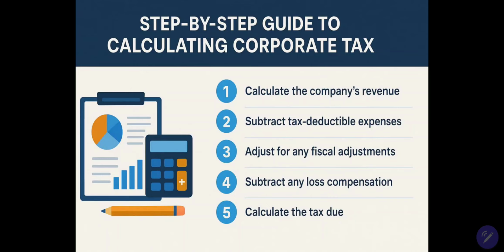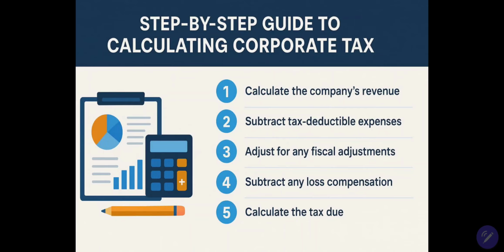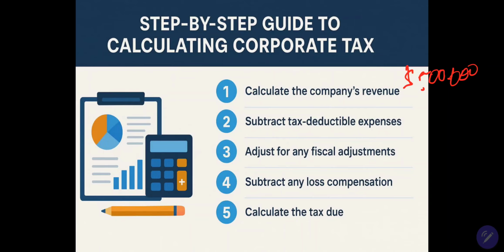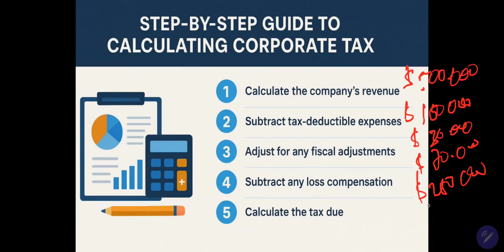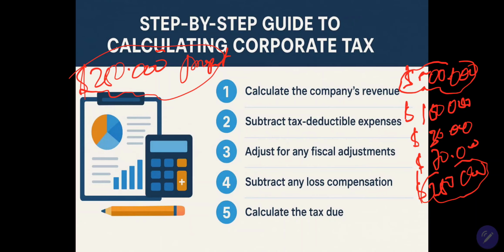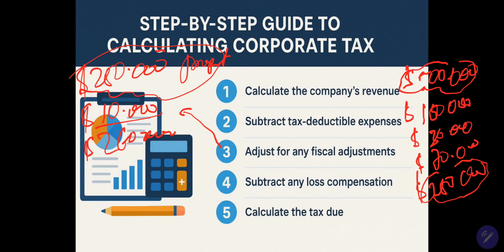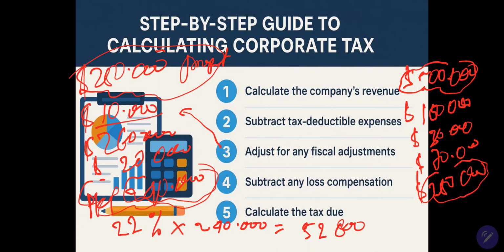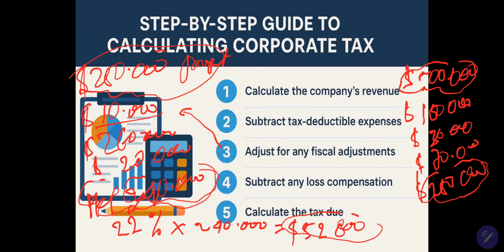Calculating Corporate Tax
1. Start with Accounting Profit Before Tax (PBT)
From your company’s financial statements (Income Statement).

2. Make Fiscal Corrections
Indonesia applies book-to-tax reconciliation (rekonsiliasi fiskal). Adjust your accounting PBT to reflect tax law:
- Positive Fiscal Corrections (Add-backs):
--- Non-deductible expenses (fines, donations not allowed, personal expenses, provisions not allowed, income tax expense itself, etc.).
--- Book depreciation/amortization replaced with tax depreciation.
--- Expenses exceeding the allowable limit (e.g., representation/entertainment).
- Negative Fiscal Corrections (Deductions):
--- Income not subject to tax (e.g., dividend meeting certain conditions).
--- Tax depreciation (fiscal allowance).
--- Other allowable deductions under Indonesian Income Tax Law.

3. Arrive at Fiscal Net Income (Laba Kena Pajak)
- This is your taxable income before loss compensation.

4. Deduct Tax Loss Carryforward (if any)
--- Losses can be carried forward for 5 years (extendable to 10 years in certain sectors/regions).
--- Apply losses (if available) to reduce taxable income.

5. Calculate Taxable Income
Taxable Income = Fiscal Net Income – Compensated Losses

6. Apply the Corporate Tax Rate
- General rate: 22% (since FY 2022).
- Certain SMEs (turnover ≤ IDR 50 billion): get 50% rate reduction on the first IDR 4.8 billion of taxable income (applied proportionally to gross turnover).
- Micro SMEs (turnover ≤ IDR 4.8 billion/year): subject to Final Income Tax 0.5% of turnover (under PP 23/2018, limited period).
- Listed companies with ≥40% shares publicly traded: can get 3% reduction → effective rate 19%.

7. Subtract Tax Credits
- Withholding tax (PPh 22, 23, 24, 25) already paid.
- Foreign tax credits (FTC) for tax paid abroad (limited to Indonesian tax payable on that income).

8. Calculate Final Corporate Income Tax Payable
- Corporate Tax = (Taxable Income × Rate) – Credits/Prepayments

9. Minimum Tax Rules
 If company is under special tax regimes (like mining/oil & gas, or gross turnover-based rules), different calculation applies.